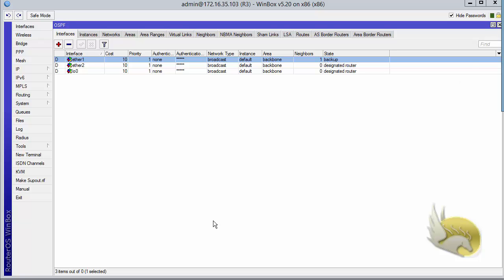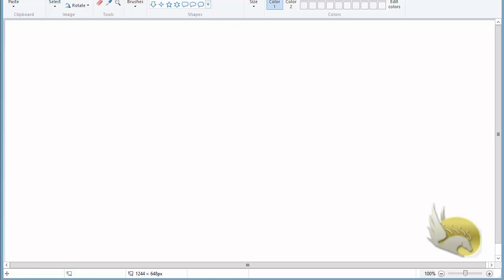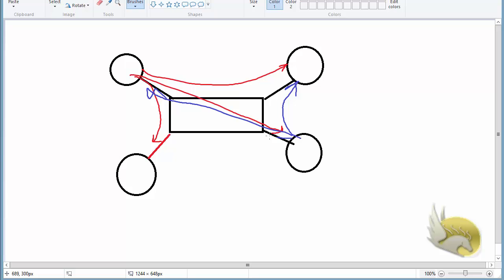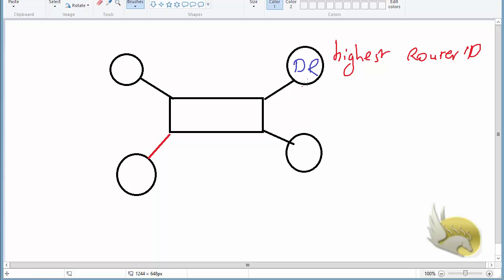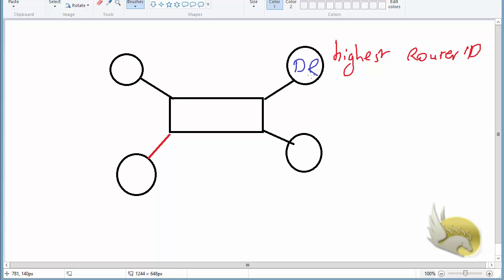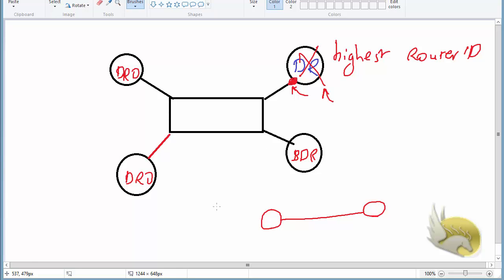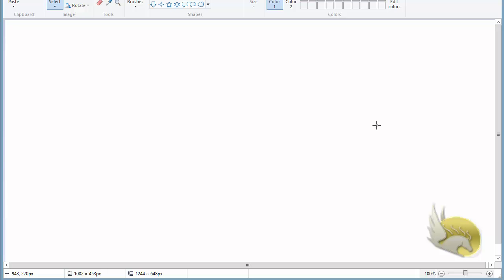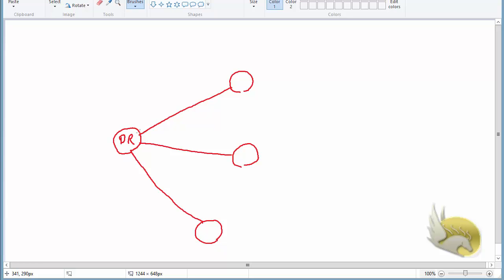MTCRE 0503 01 DR and BDR Concept